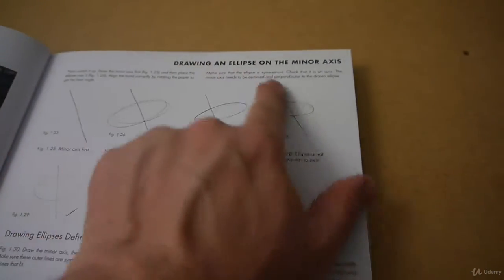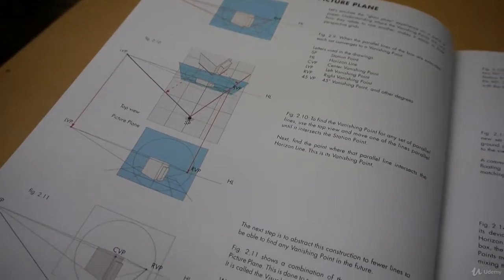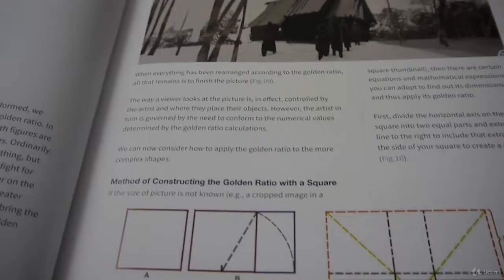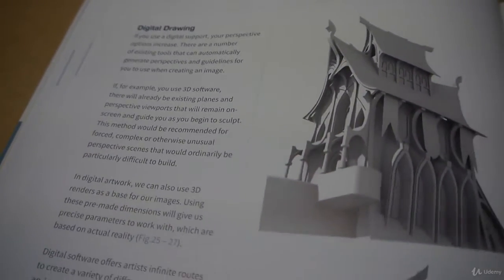14 Further Reading ART Books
14. Further Reading ART Books